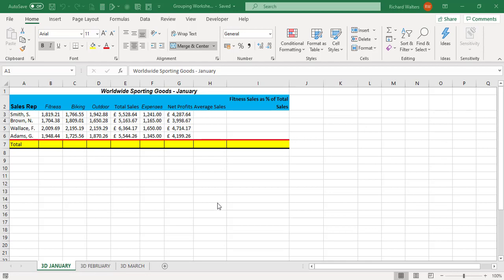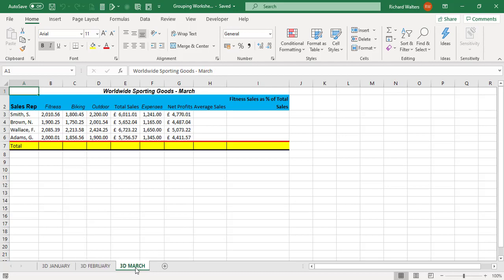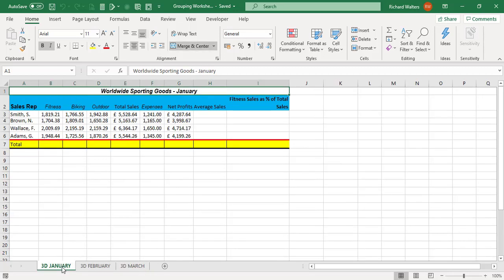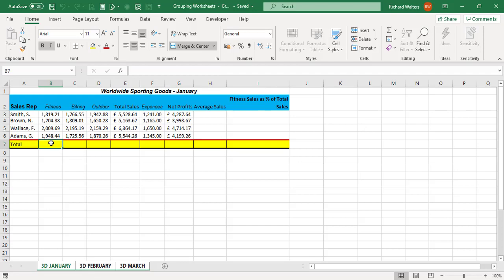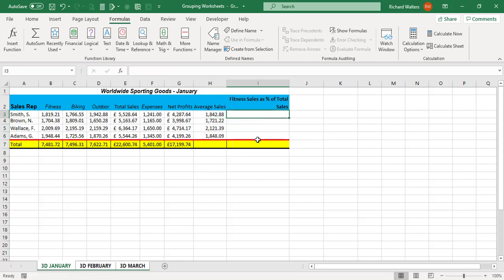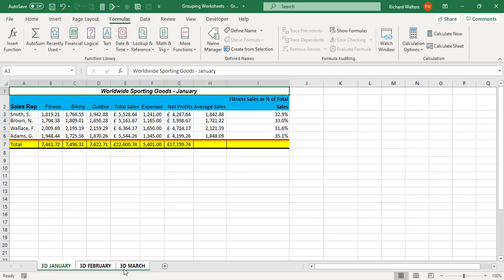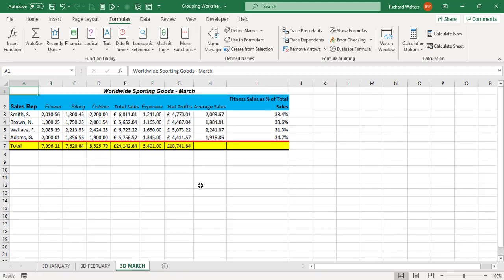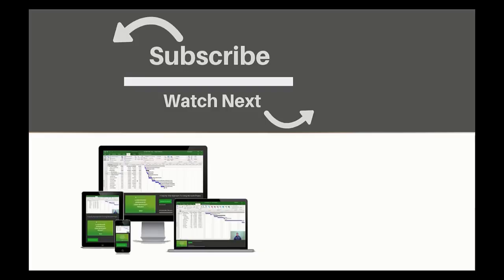How to Group Worksheets in Microsoft Excel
In this Microsoft Excel quick skills tutorial you will learn how to group worksheets in Microsoft Excel.
0:00 Grouping Worksheets
1:50 Group Mode
2:23 Average Function
3:35 Ungroup Sheets